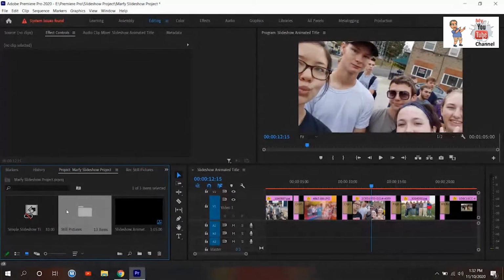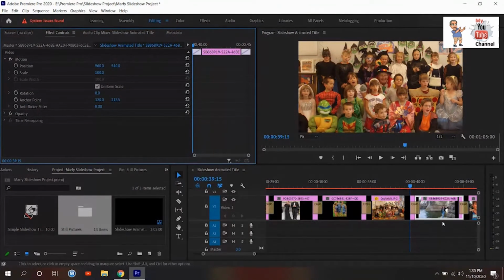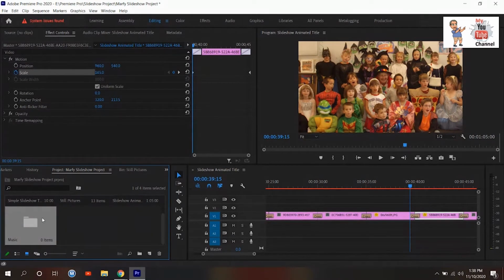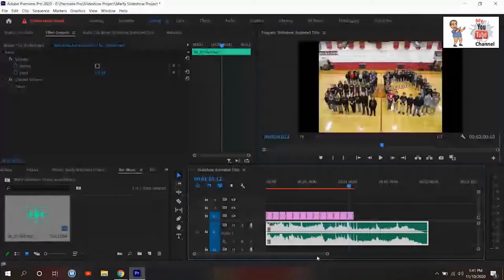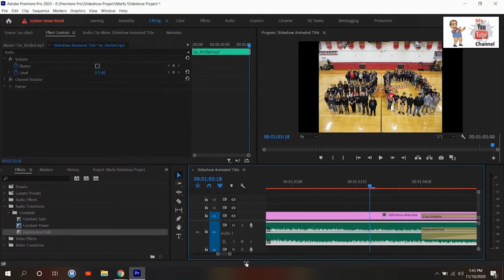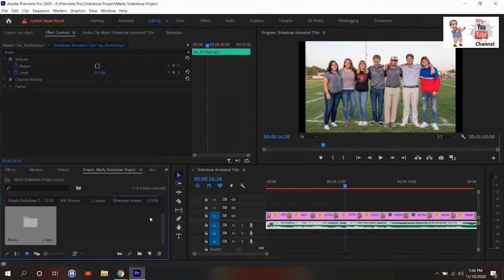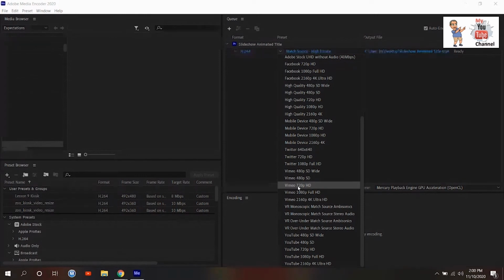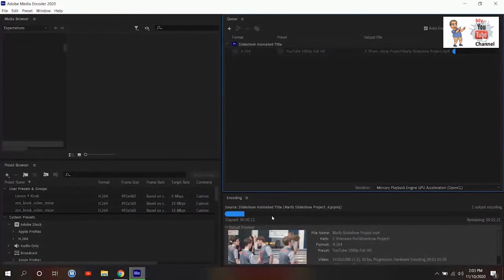Adobe Premiere Pro Slideshow Project Adding Audio and Render with Media Encoder